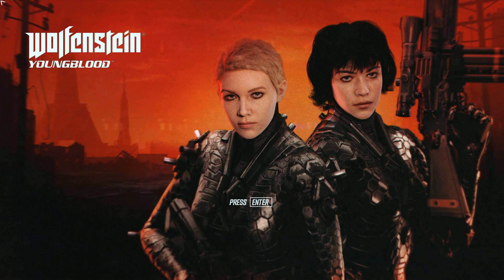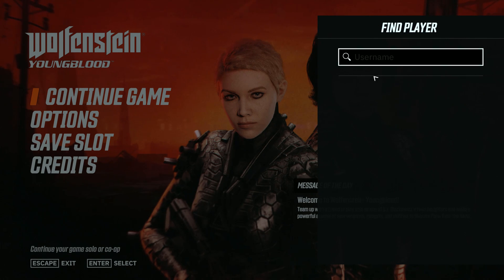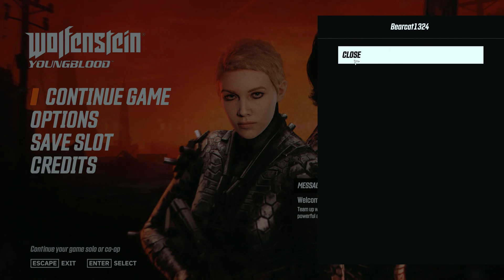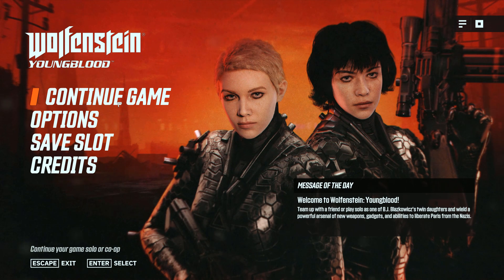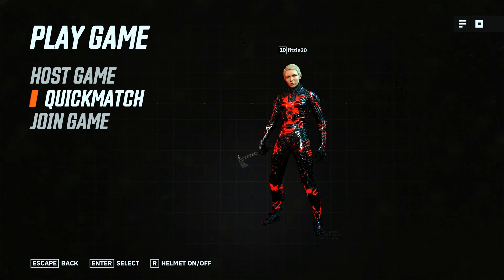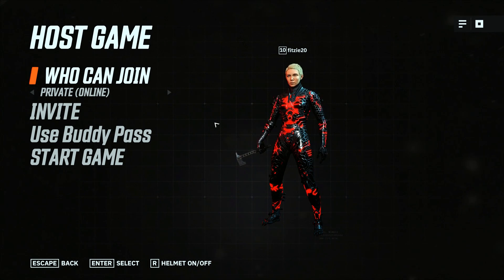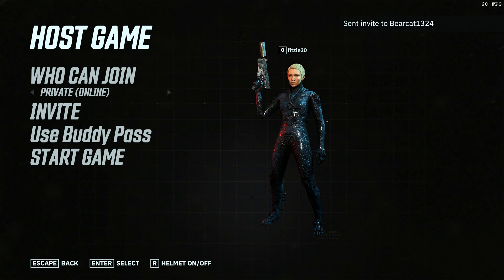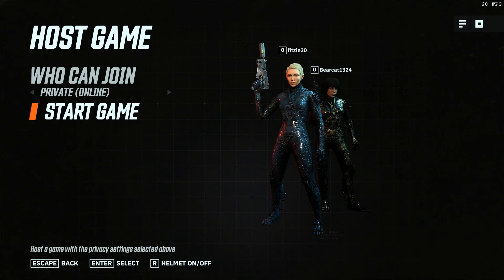How to Use the Buddy Pass on Wolfenstein Youngblood on PC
A quick walkthrough of how to invite a friend to play Co-op on Wolfenstein Youngblood on the PC, when using the Bethesda Launcher, by using the Buddy Pass.